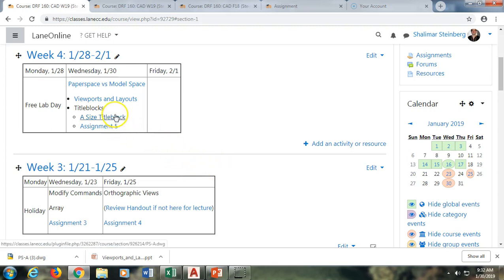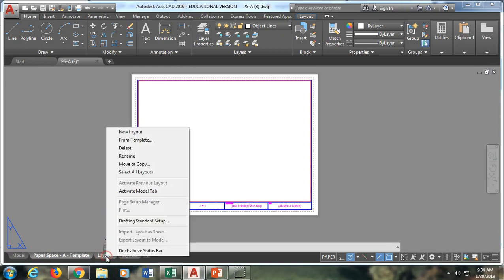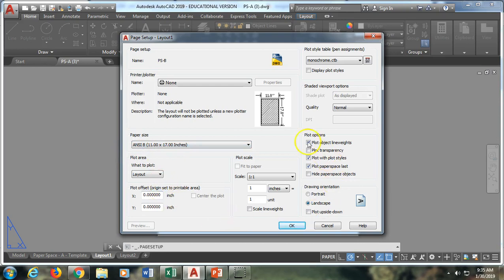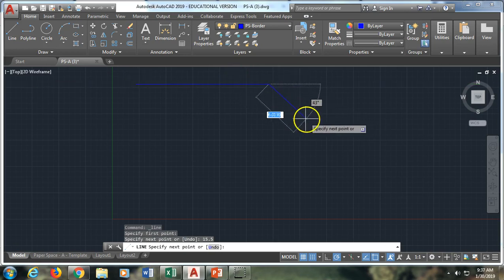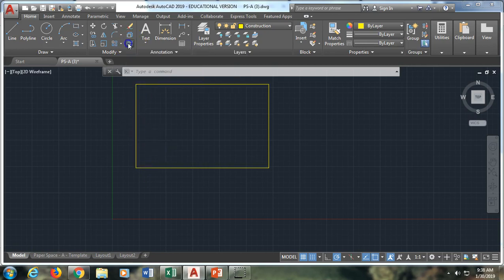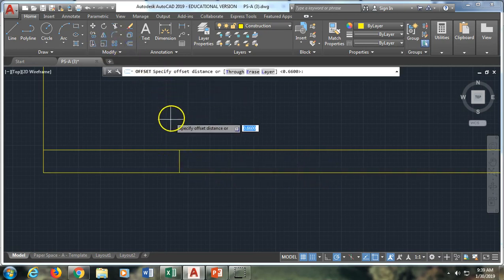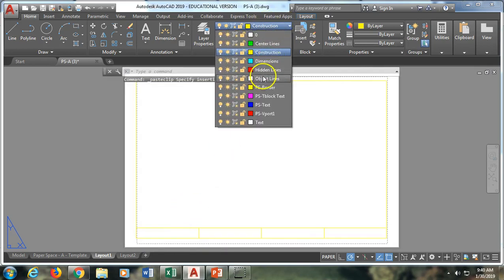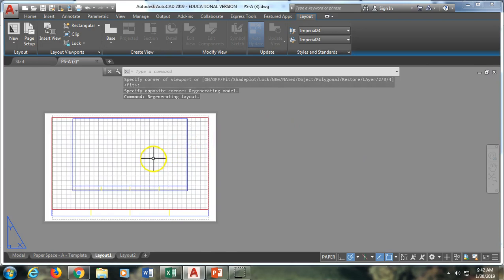B Size Titleblock 2019